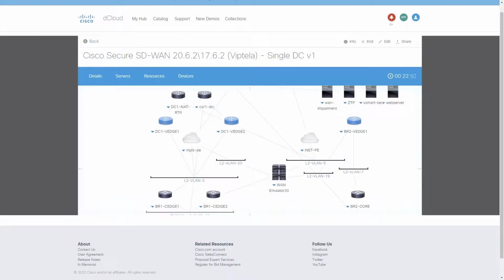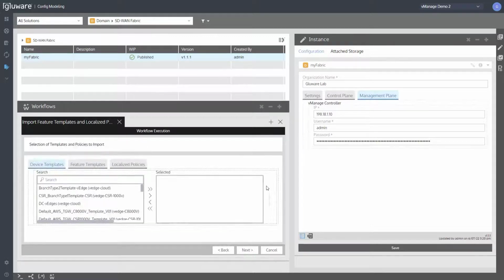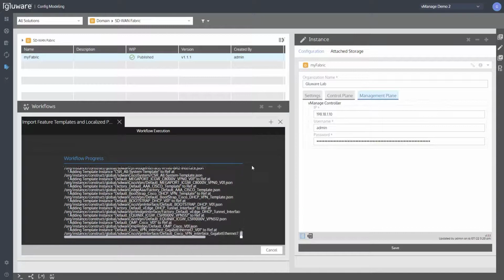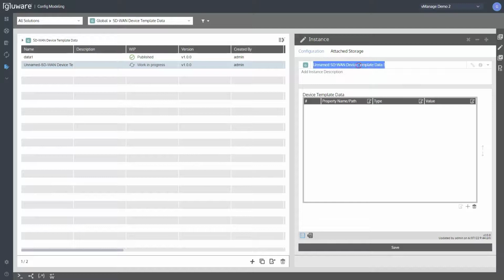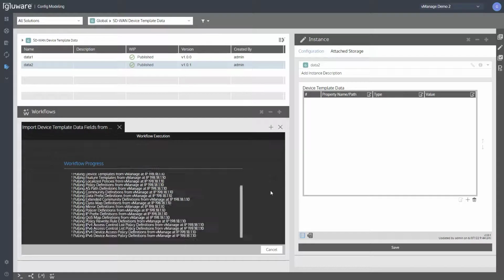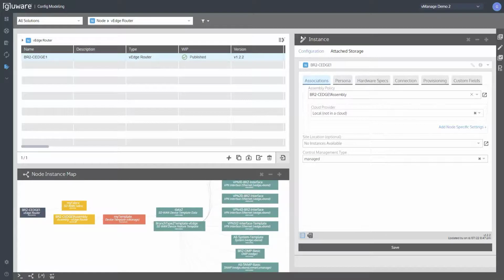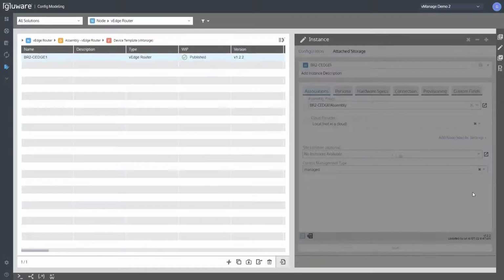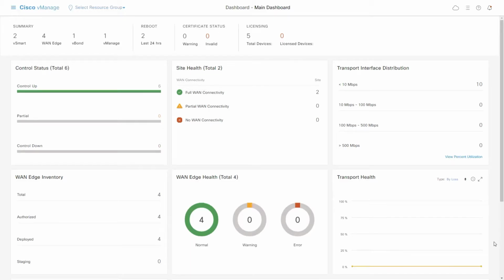Gluware Automating Cisco SD-WAN (vManage/Viptela)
Gluware provides automation of Cisco SDN solutions including SD-WAN (vManage/Viptela). Gluware has the ability to ingest the data model and then provides simplified automation of operational procedures including deployments and ongoing changes. In this demo see how Gluware automates the provisioning of a branch with 3rd party API-based automation through the vManage controller.